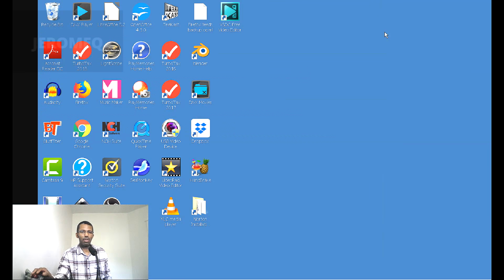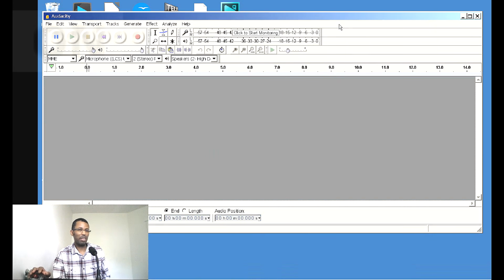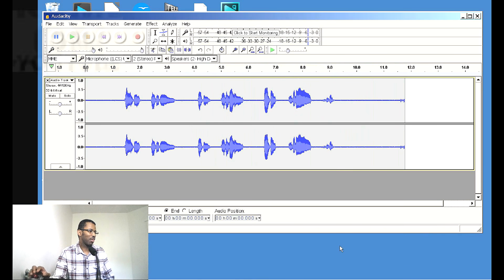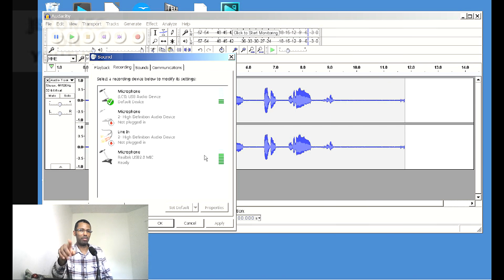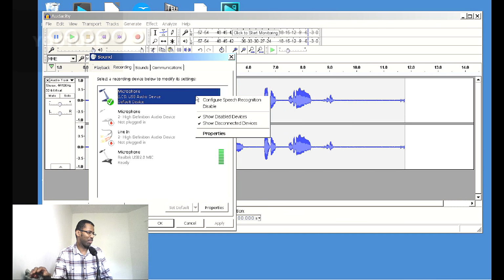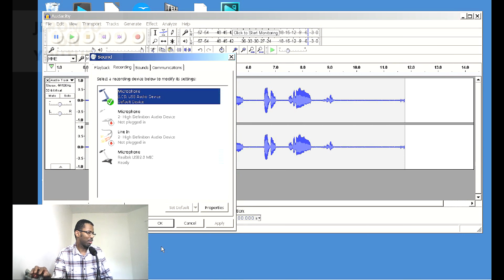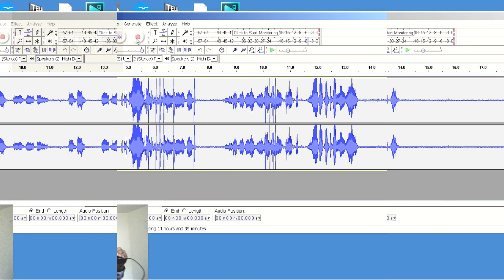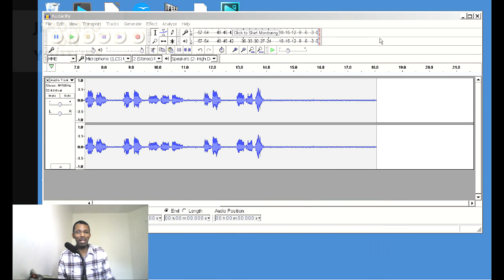The Beisiwo USB Microphone Review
This is our hands-on review of the Beisiwo USB Microphone.

The Amazon Store link for this item is

The link to our Amazon shop is

Our Instagram name is jrome20

We also have a blog you might be interested in

We have a Pinterest page you might want to check out